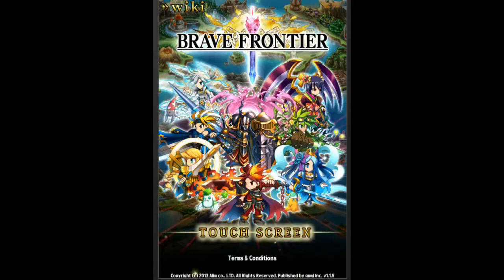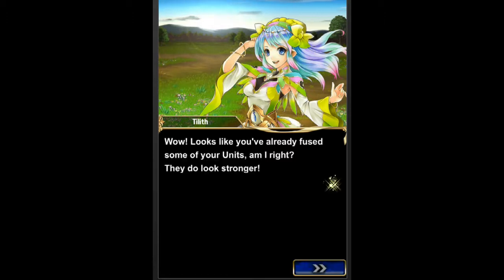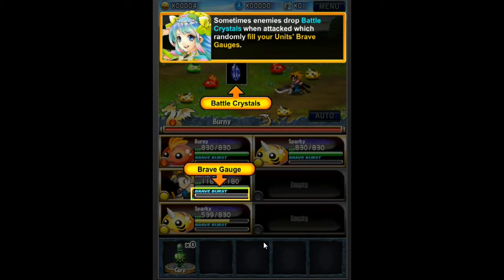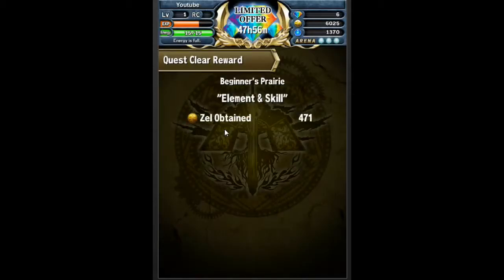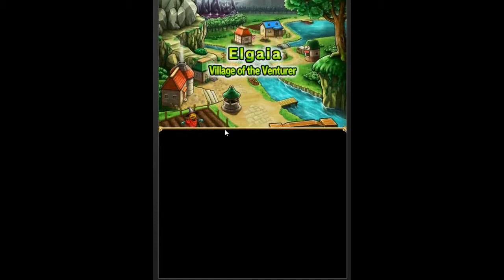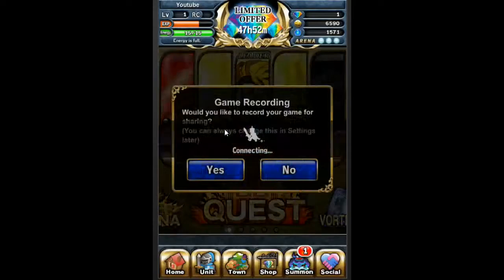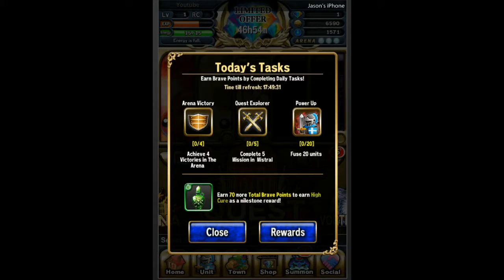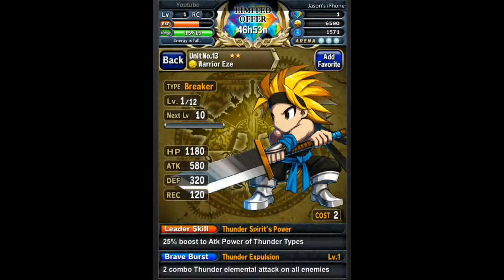Lets Play Brave Frontier Ep 1 classic RPG game with pokemon like stuff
Lets Play Brave Frontier Ep 1 classic RPG game free to play with some more modern Pokemon and monsters hunter mixed in there! Check it out